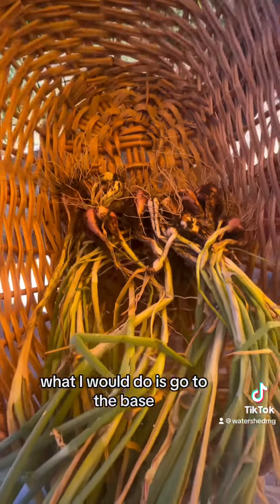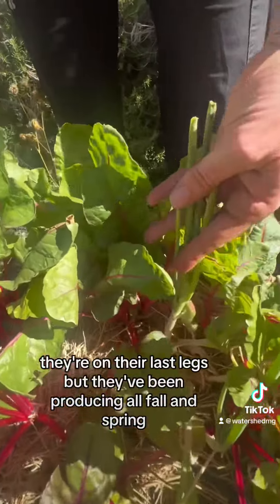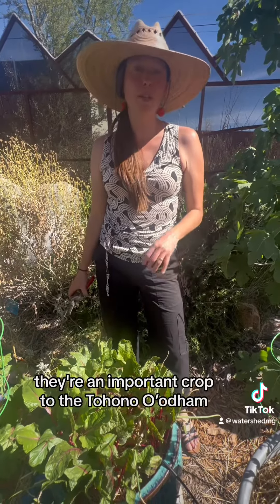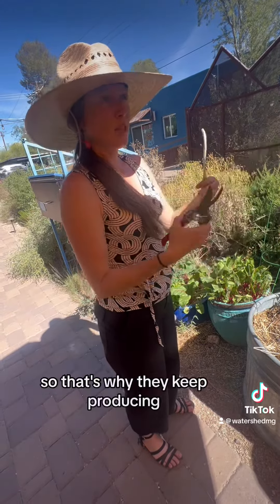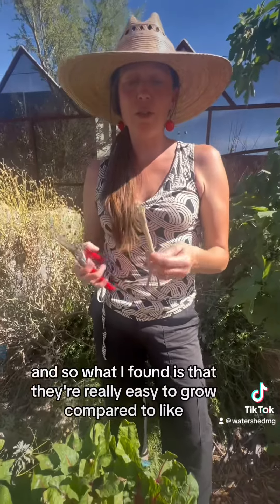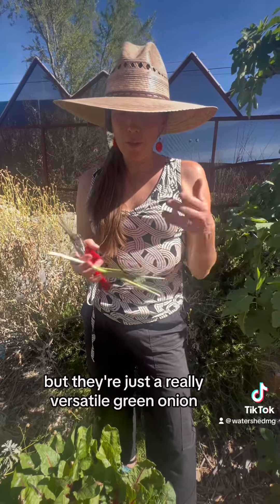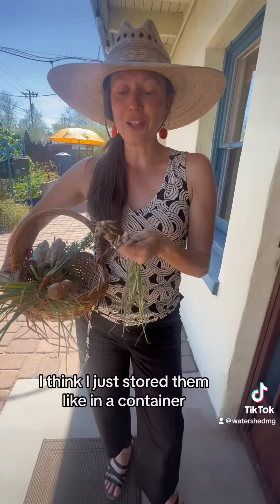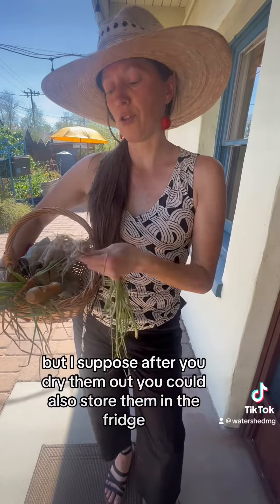Hydro-Local At Home: I’itoi Onion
Growing desert adapted crops is key to staying hydro-local!

If you haven’t yet- be sure to try the I’itoi onion, a delicious multiplier onion, that thrives in our region and has been grown by the Tohono O’odham for thousands of years.

It’s versatile and similar to chives or shallots but much easier to grow than those more commercial gardening staples.